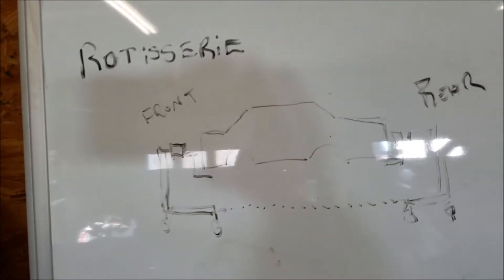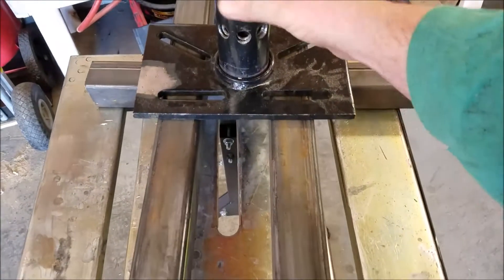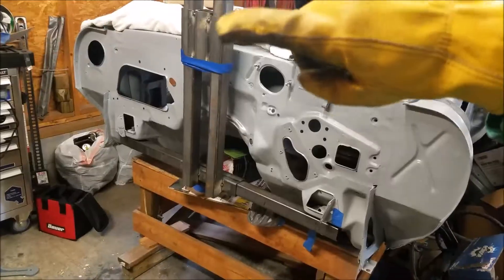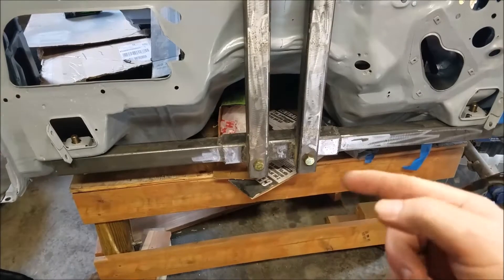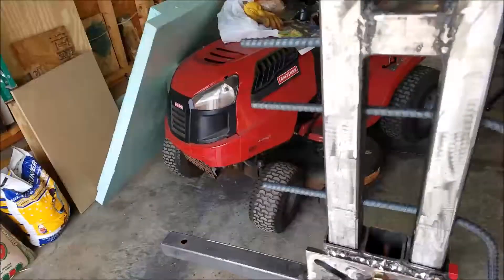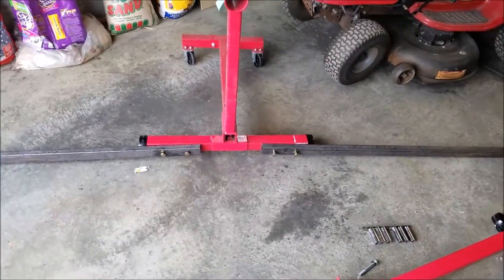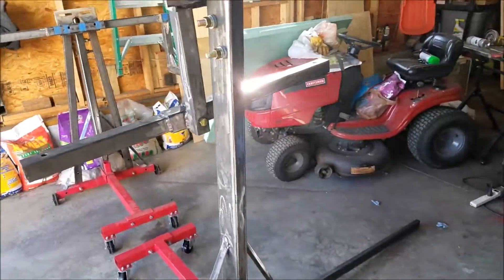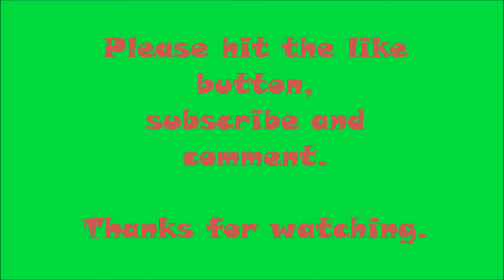DIY Rotisserie Part 4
Ok the rotisserie is complete other than a good paint job. Yep I’m going to paint it, Alien green. It took a while to build but it will be worth it when I can rotate the car and work on the bottom. This was the whole reason for building it.  The big question is how do I get the car up on the apparatus, really didn’t think this far ahead.  Any ideas?

Rarerat video. I could not find the video again, I even searched my history.  Sorry about that. Checkout his channel, he does really awesome work.